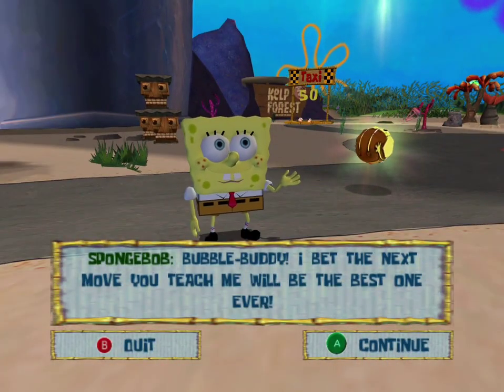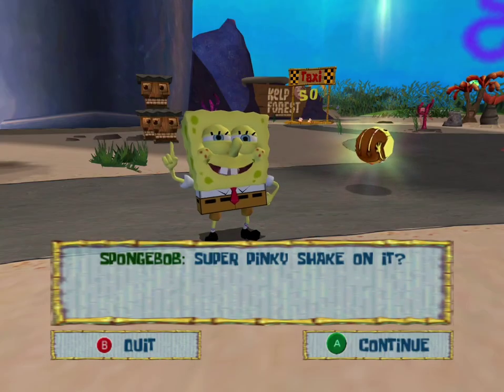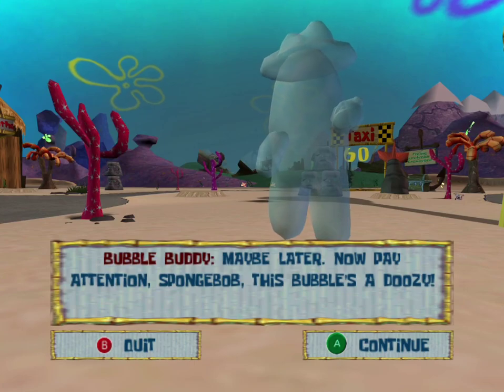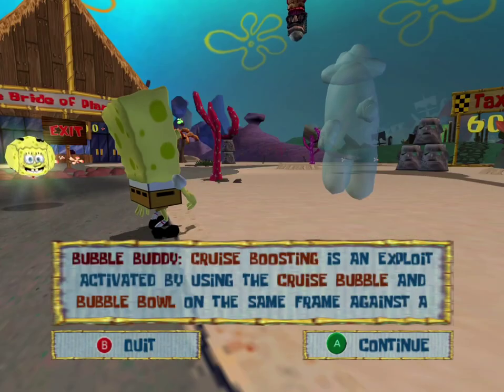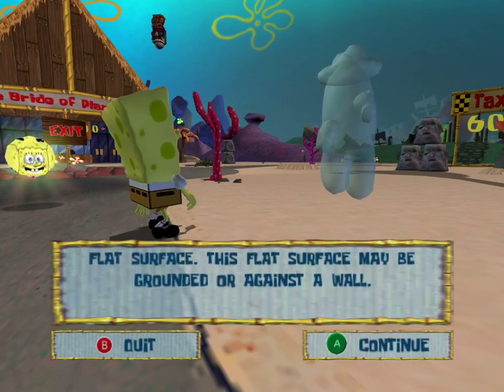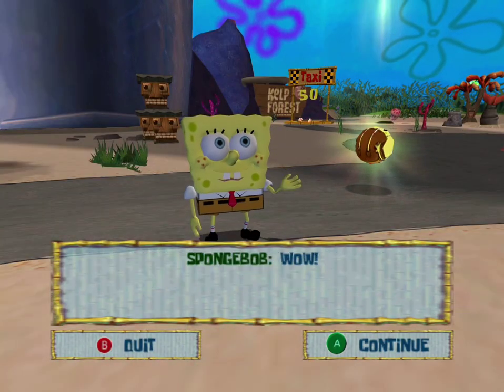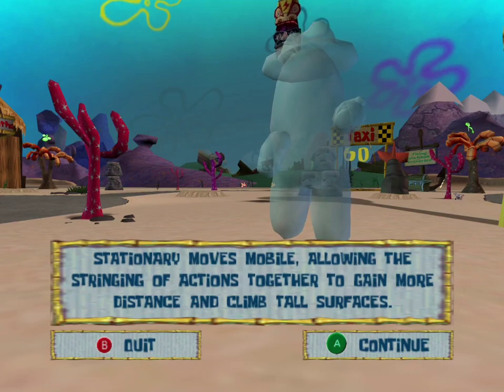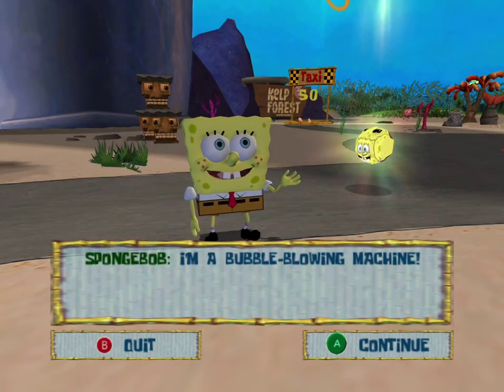SpongeBob and Bubble Buddy Talk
Ai Voice Generator:
ElevenLabs